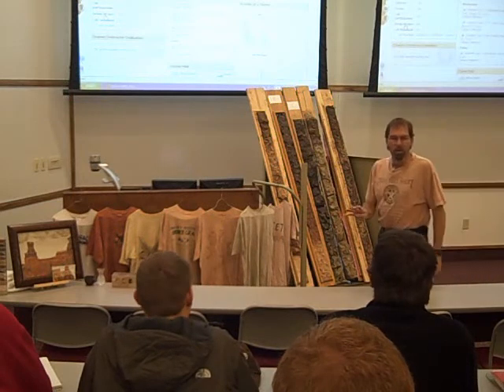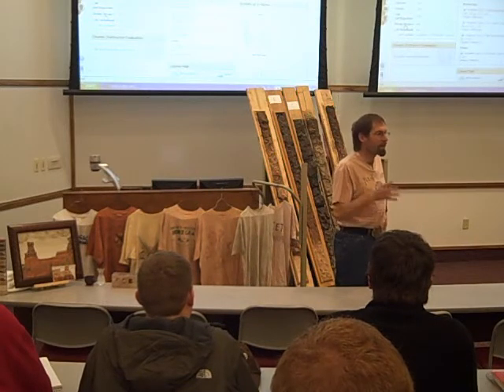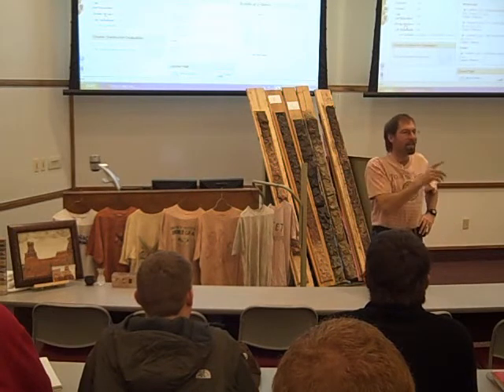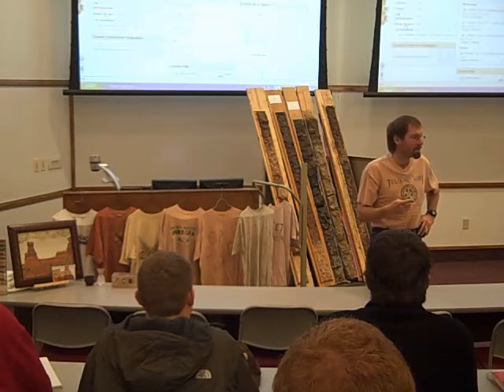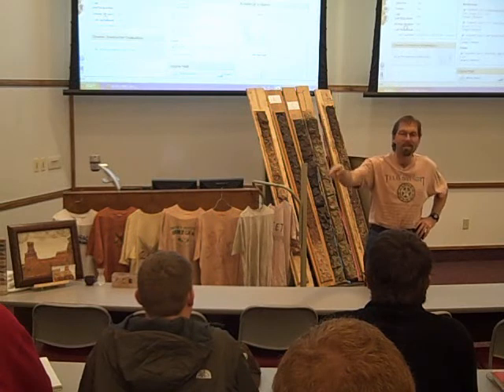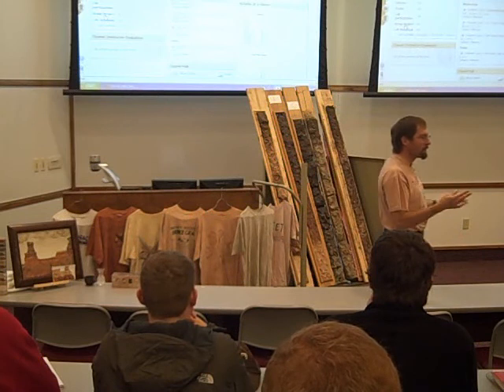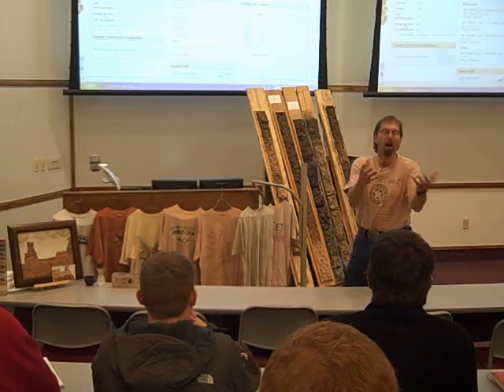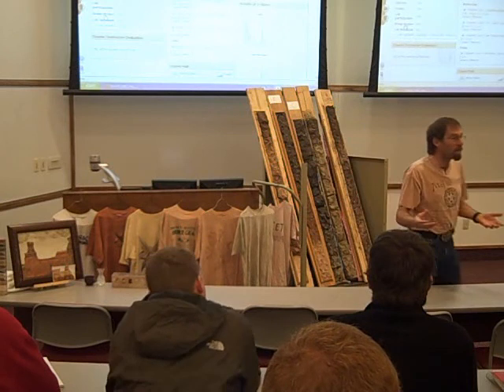Fruit or Vegetable?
Are tomatoes and green beans vegetables? How can one know which are fruit and which are vegetables?